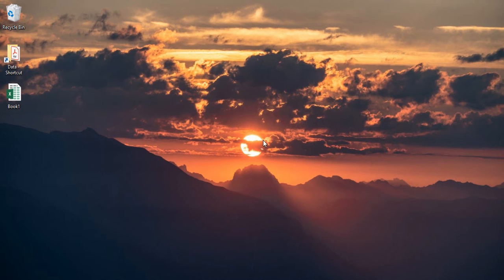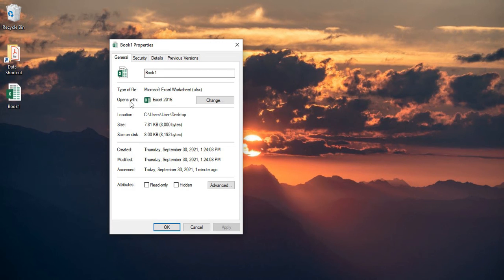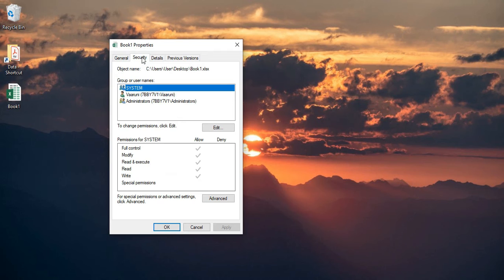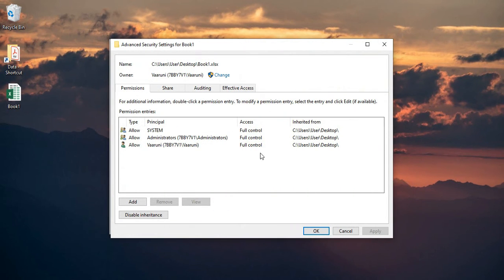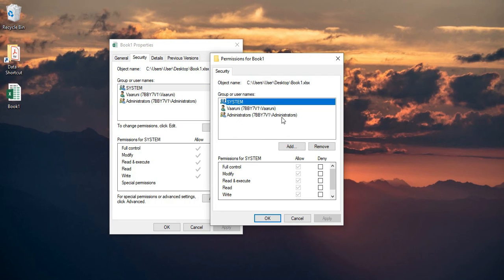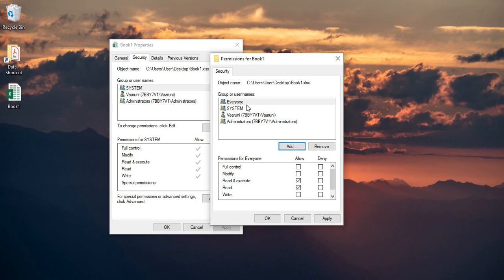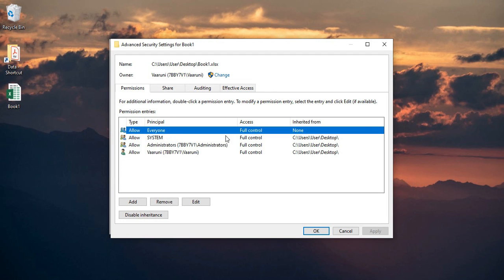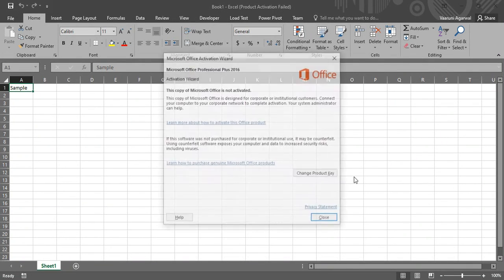How to Fix 'Excel Cannot Open the File Because the Extension Is Not Valid' Error?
In this video, we will see the solution on How to fix the File Extension error in opening the file in MS Excel?